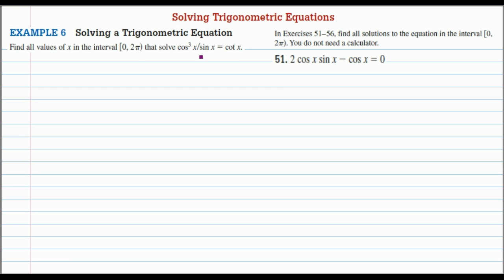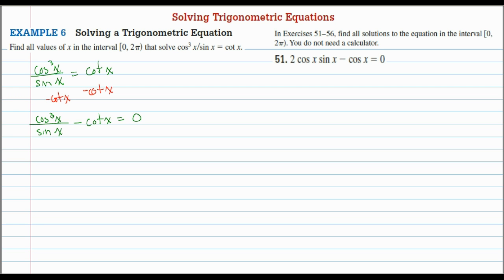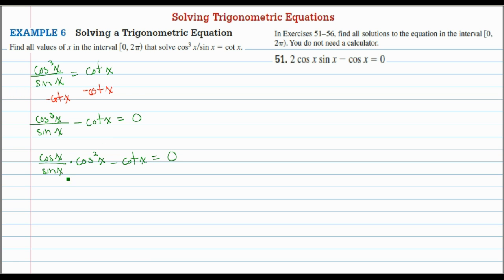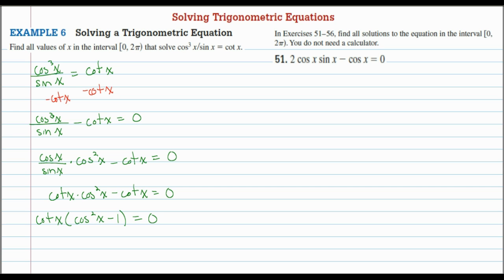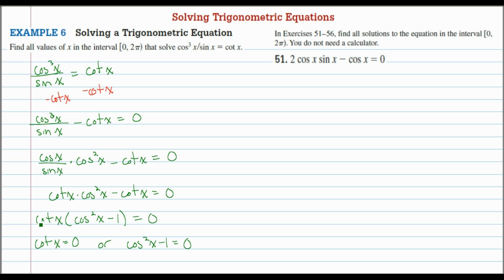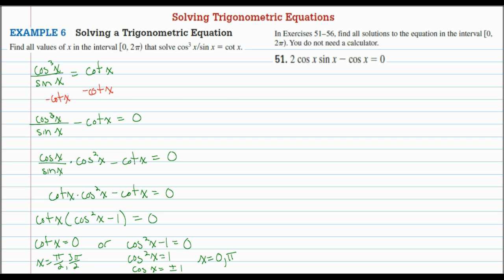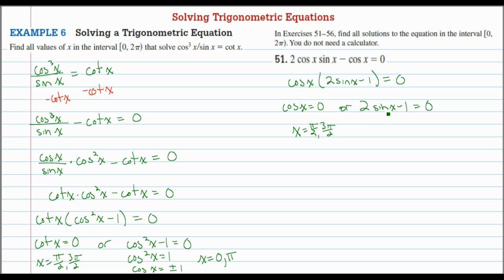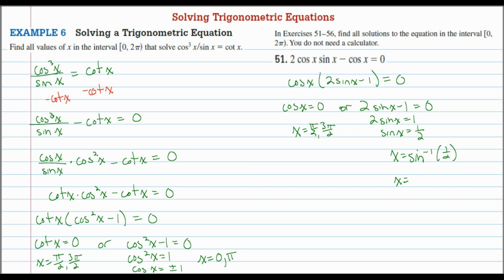Precalc 5 1 Ex 6